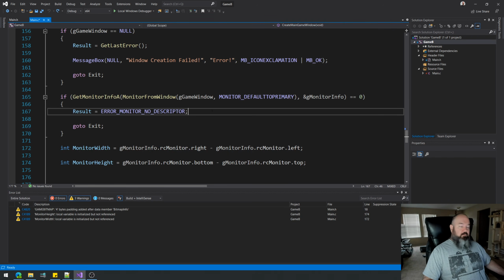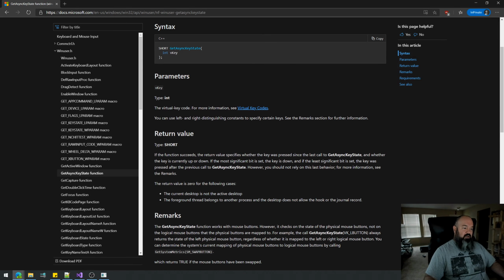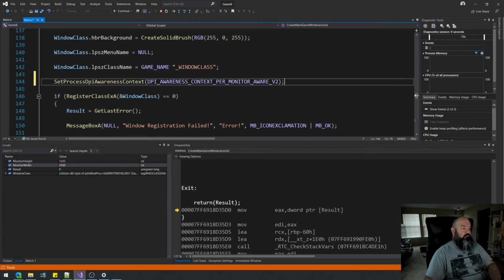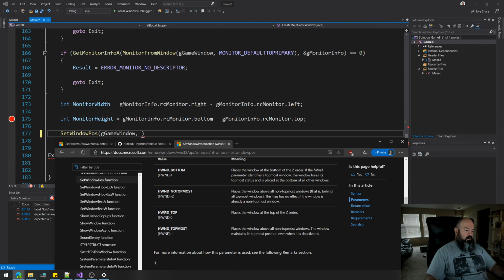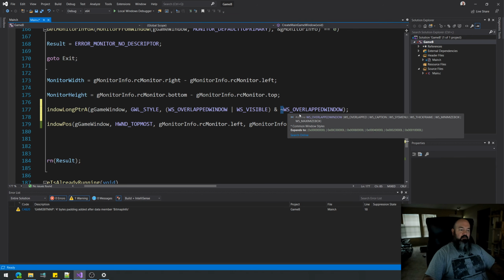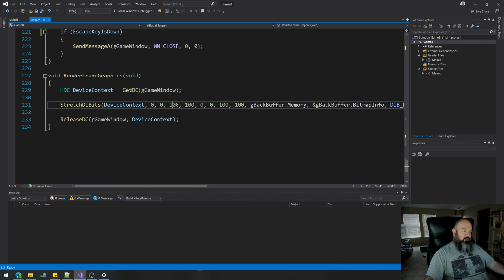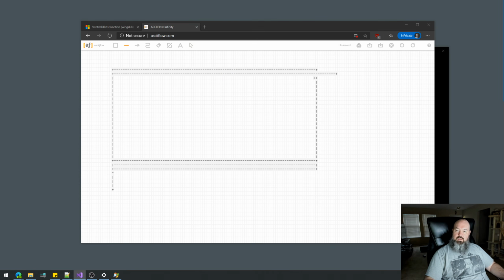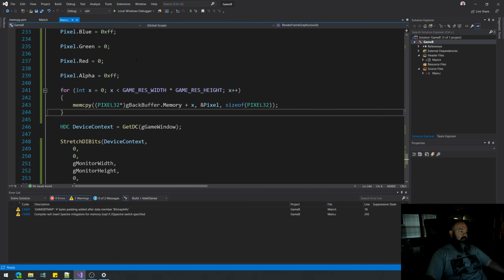EP0007 - Going fullscreen and drawing pixels - Making a video game from scratch in C